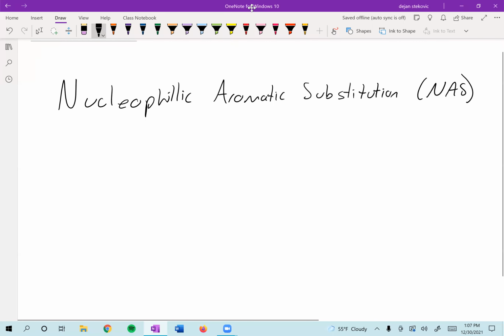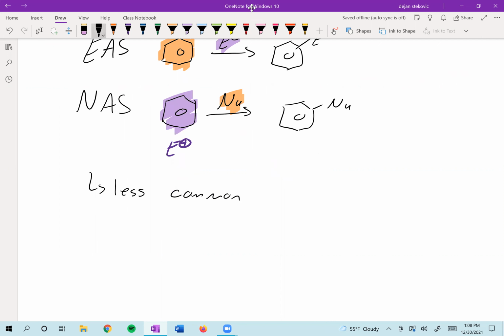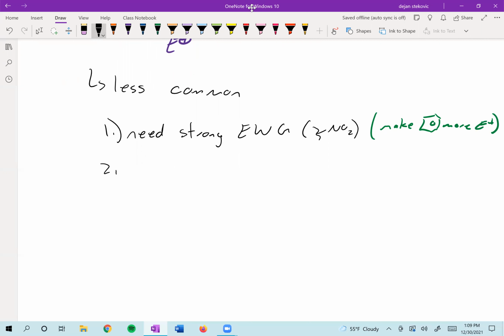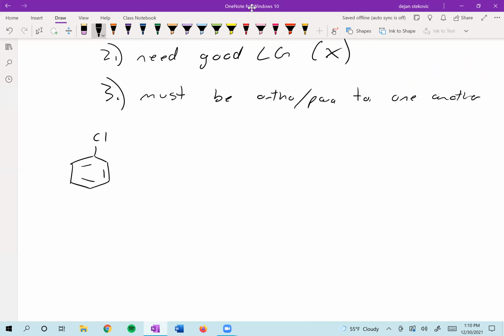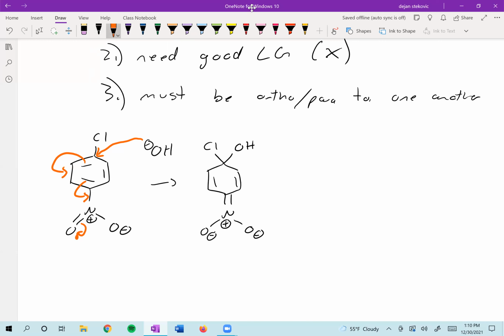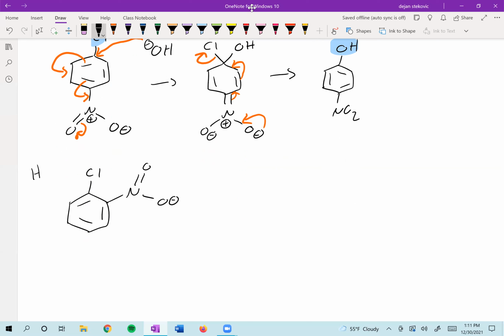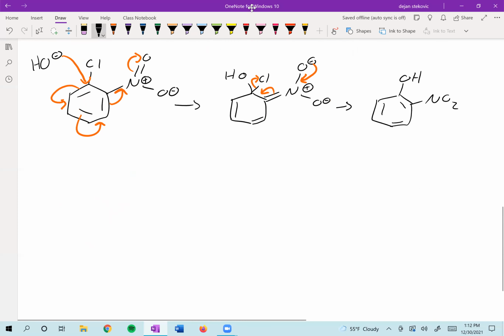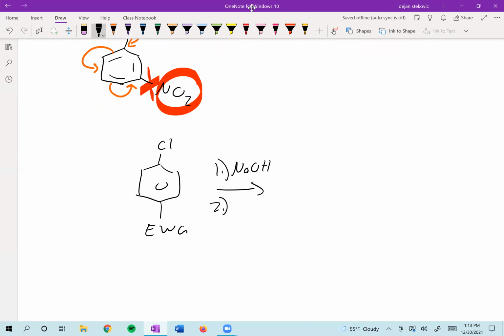CHEM113 14 18 NAS